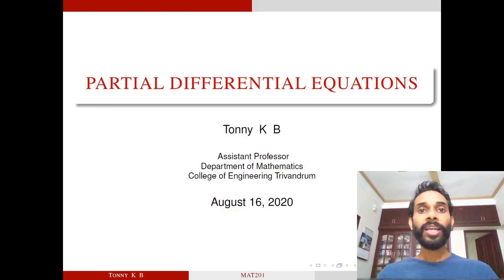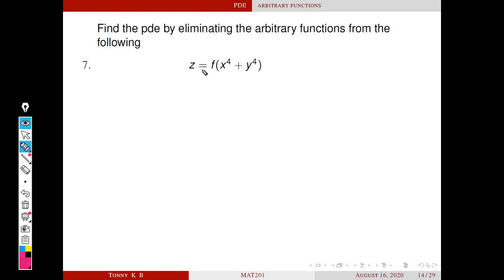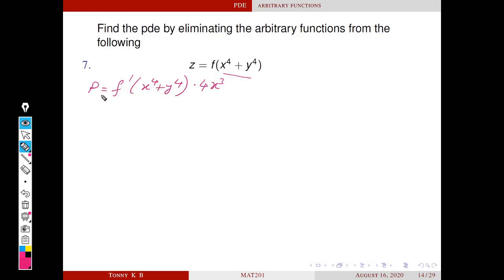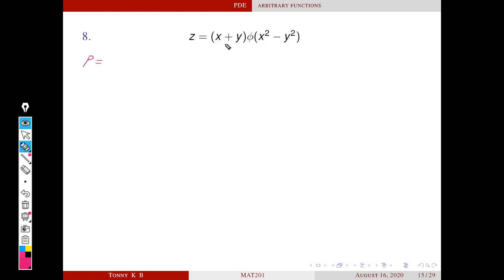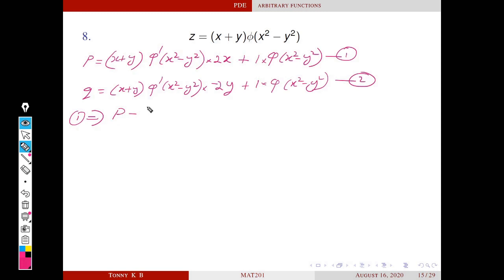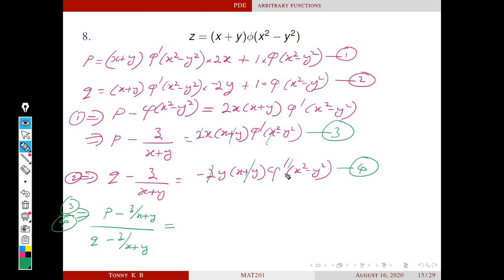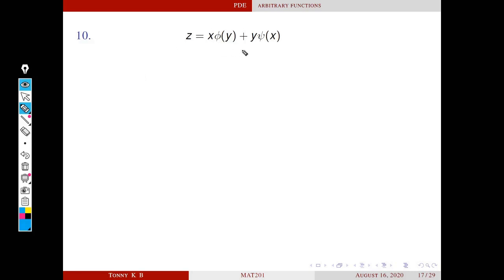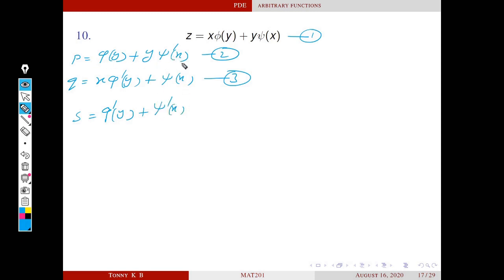Formation of partial differential equation by eliminating arbitrary function | PDE-03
*correction - at time 8.03, I have used the symbol 's' , actually it is 'r'

In this lecture we will solve some problems related to formation of partial differential equation by eliminating arbitrary functions